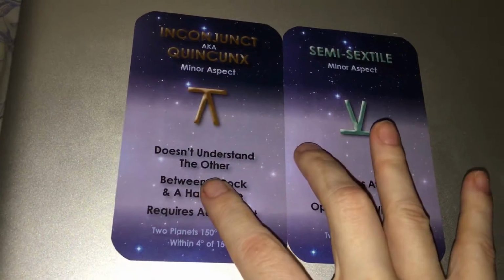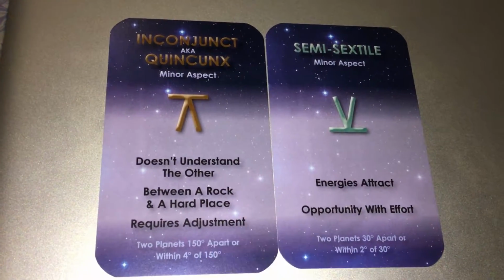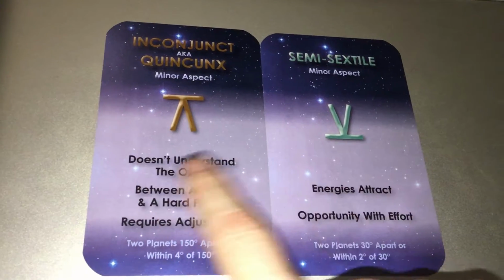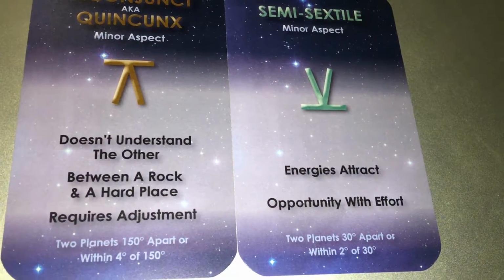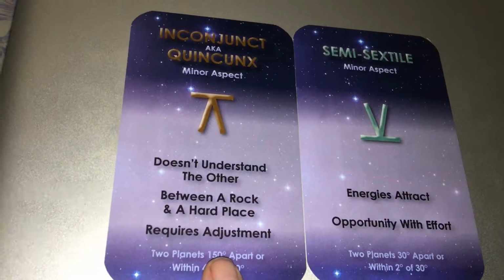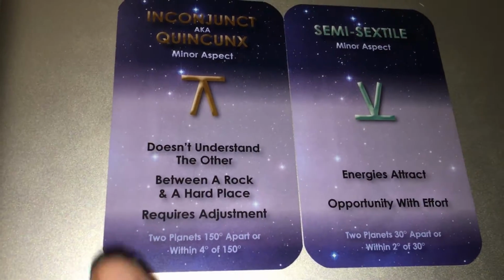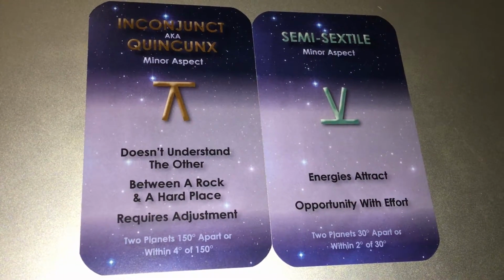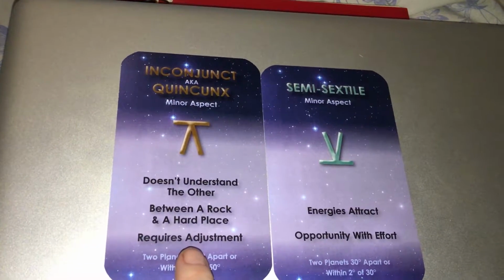Astrology Oracle Learning Deck- Aspects, Semi Sextile & Inconjunct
How I keep these two aspects 'straight' and not confused them.  ;)